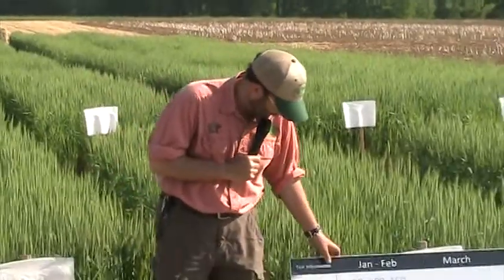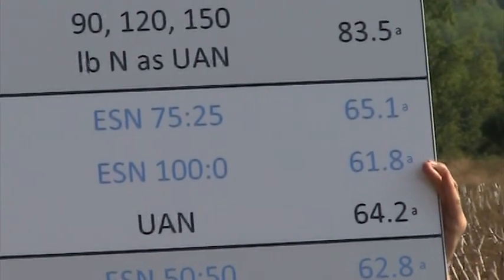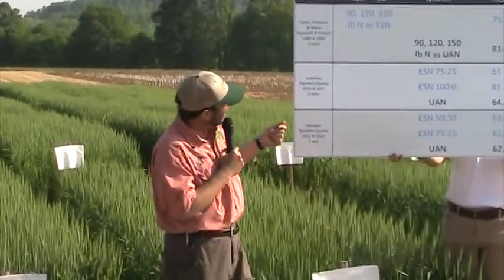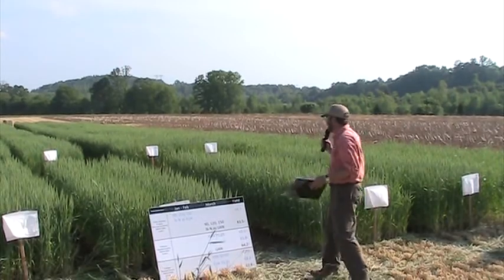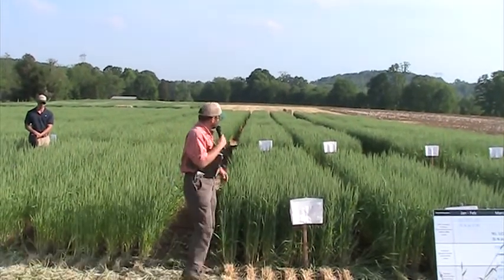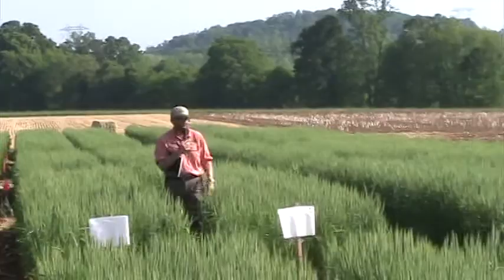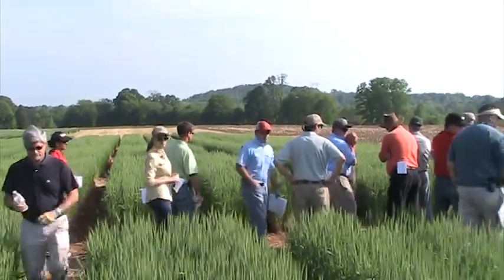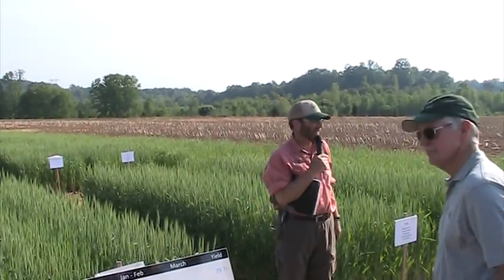Wheat Fields as a Function of Nitrogen Rates and Fertilizer Type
randy wheat day esn